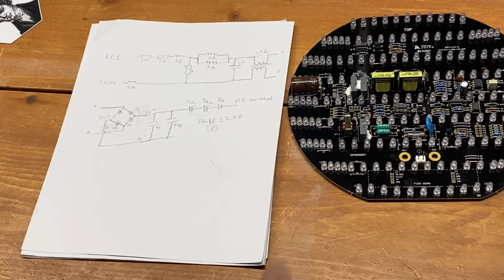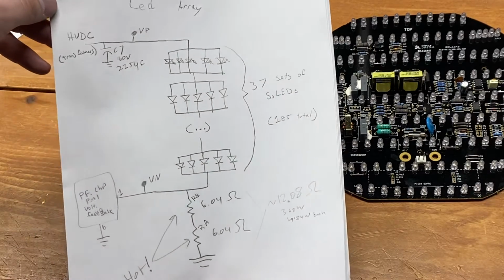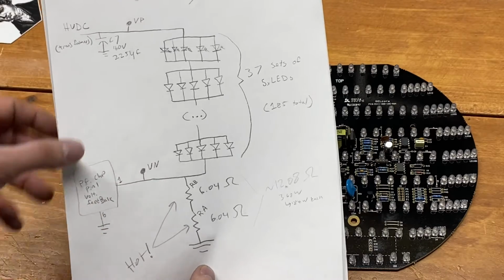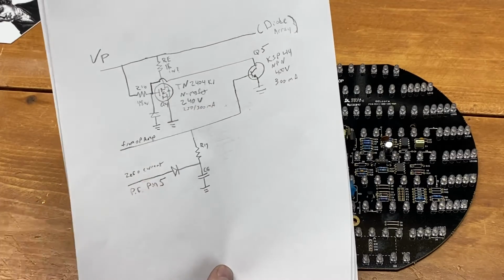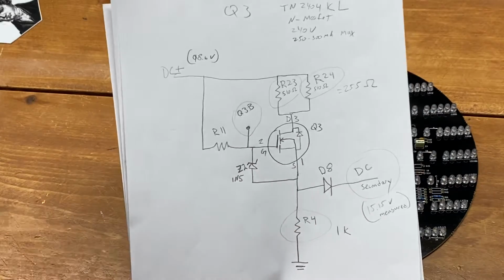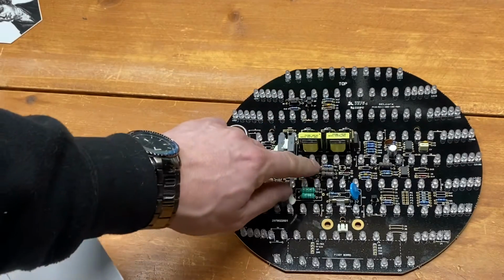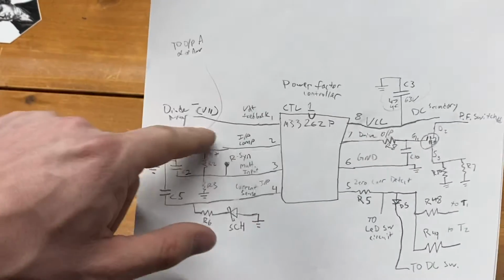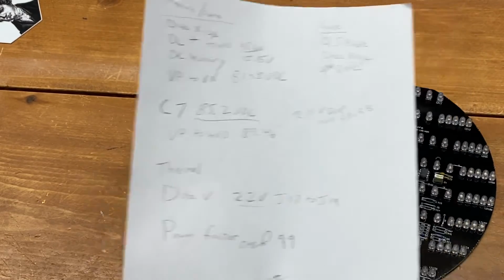Traffic light circuit diagram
There’s a lot more going on there than just a few LEDs!